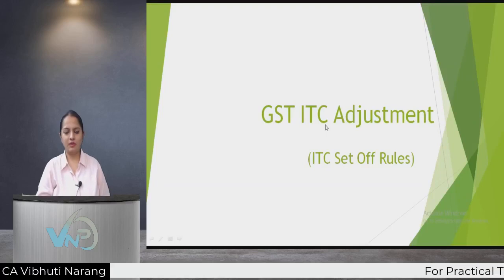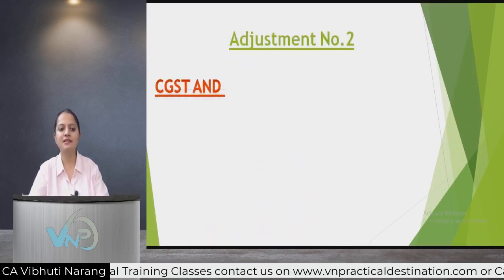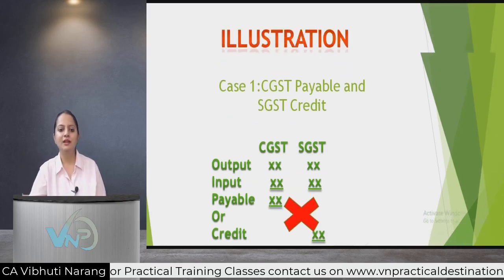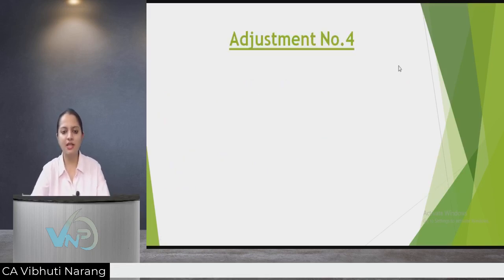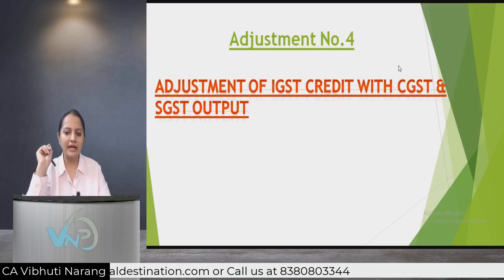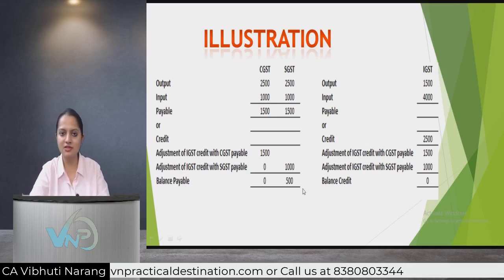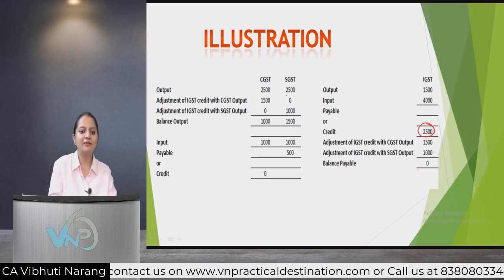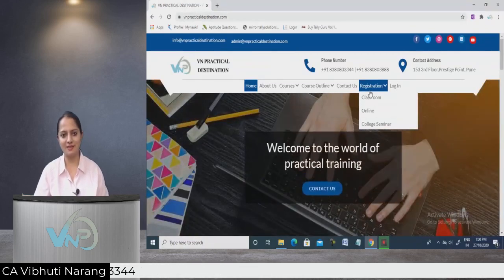GST ADJUSTMENT RULES IN ENGLISH // GST SET-OFF RULES IN ENGLISH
In this video learn how to set off Input Tax Credit (ITC) under GST.
Adjustment made easy by dividing it in 4 simple adjustments.
Also know about new GST ITC Set Off Rules

You can also register to learn GST Practical Return filing training

Various Certified Practical Training Courses offered by VNPD:
1. Goods and Services Tax
2.Tax Deducted at Source
3.Payroll Processing
4. Income Tax
5. Accounts and Balance Sheet Finalisation
6. Tally ERP 9
7. Excel (Basic +Advance)
8. SAP S4 Hana Finance